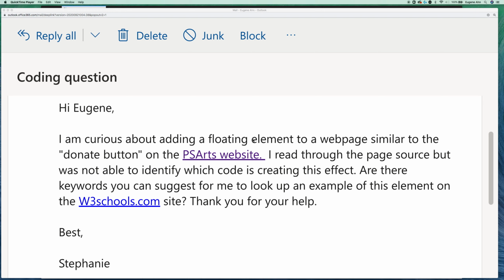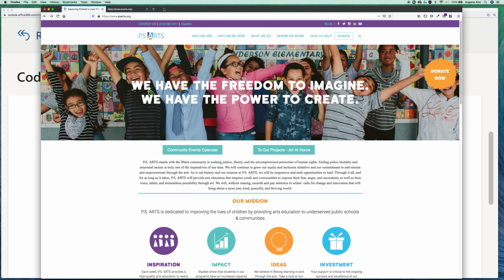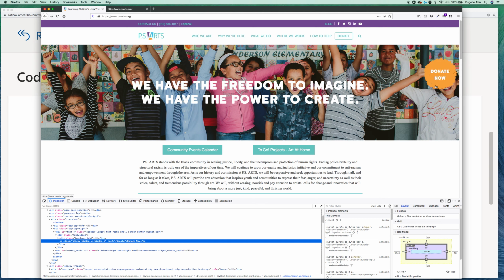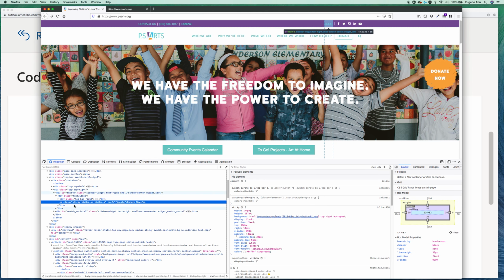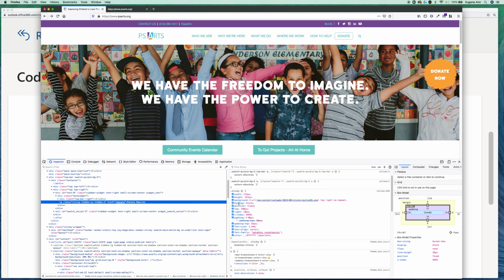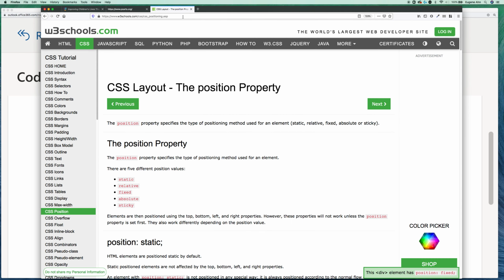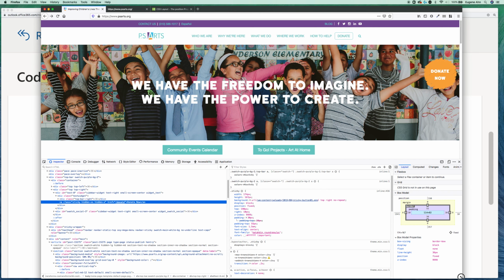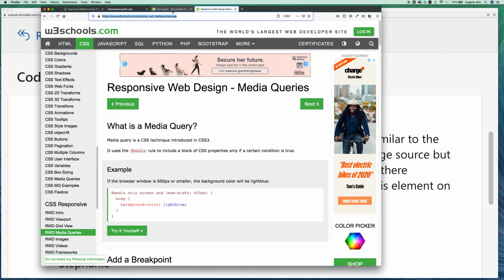Q&A video response: Adding a "floating element" to a web design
LINKS